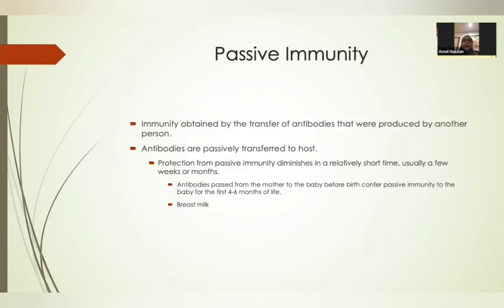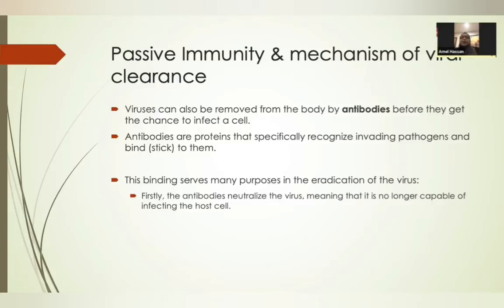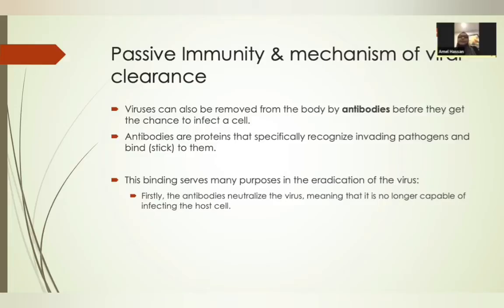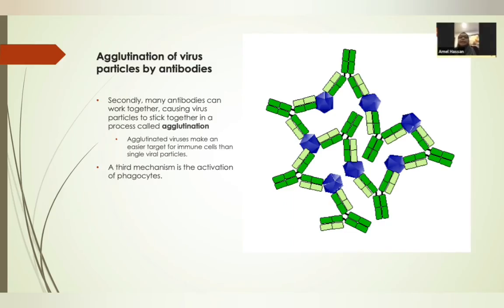Passive immunity in COVID-19 by Dr Amal Hassan (Covid_ACIM Webinar 26th May 2020)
3rd COVID-19 Acute Cardiovascular & Internal Medicine Webinar (Tuesday 26th May 2020).

Dr Hassan provides an overview of passive immunity in COVID-19.

Note: due to technical issues during the live event Dr Hassan did not have full access to the PowerPoint slides. This video has been re-edited to include the slides, however there are parts where they may not match. Despite the technical issues Dr Hassan did a  fantastic job in conveying the main messages within this presentation.